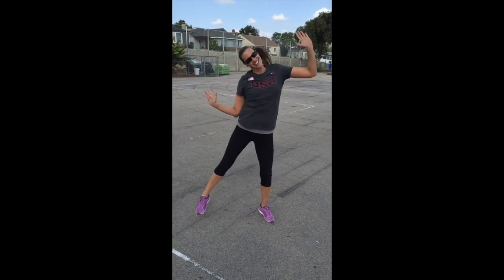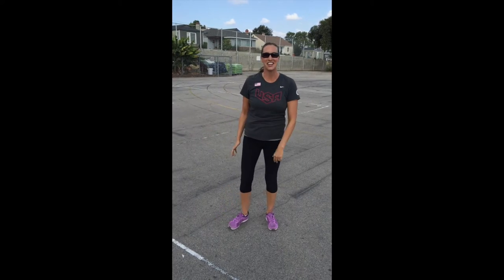RSG! Rada Owen exercise video